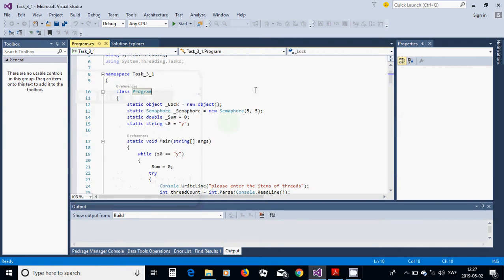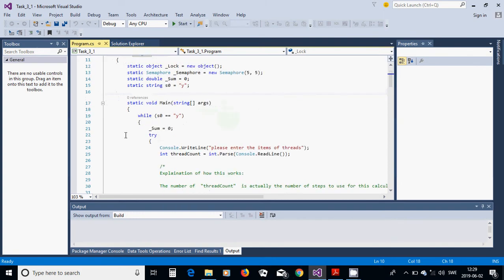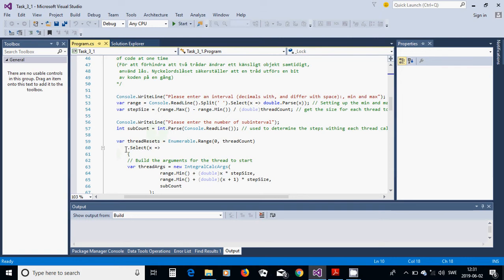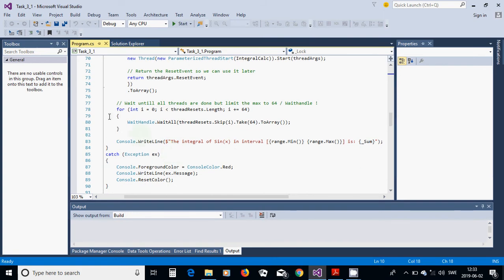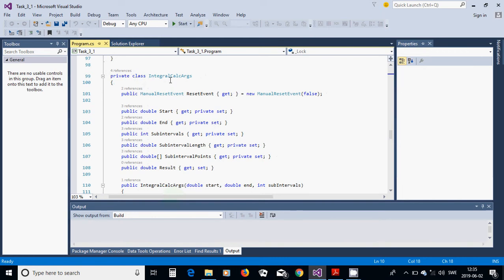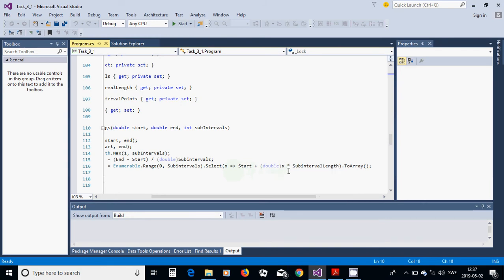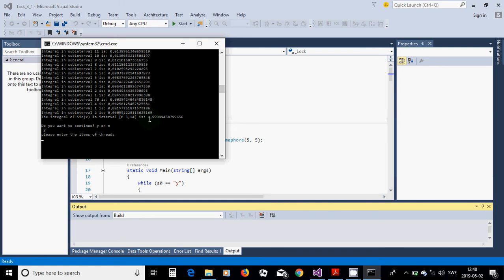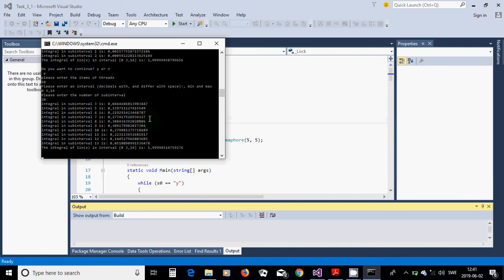c# 28. integral using Thread, semaphore and Lock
calculate integral using threads, semaphore and Lock